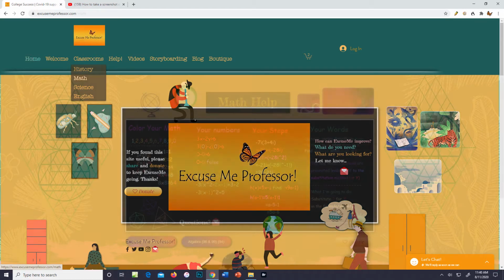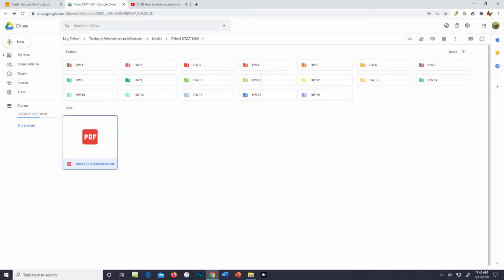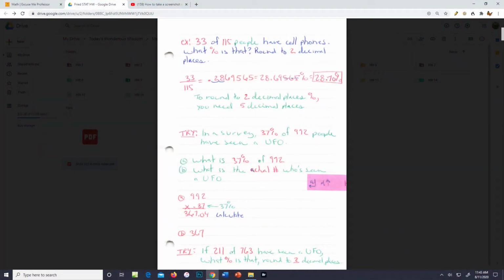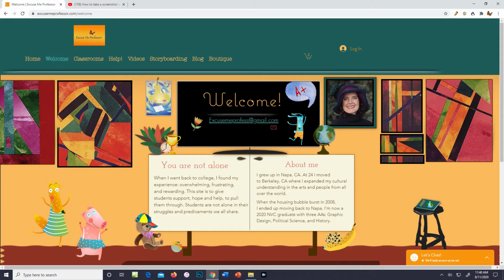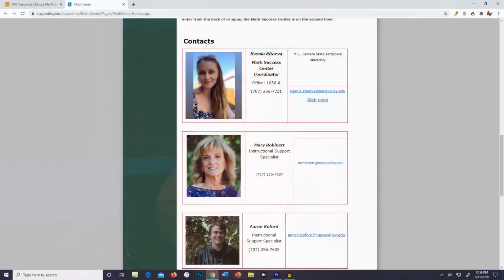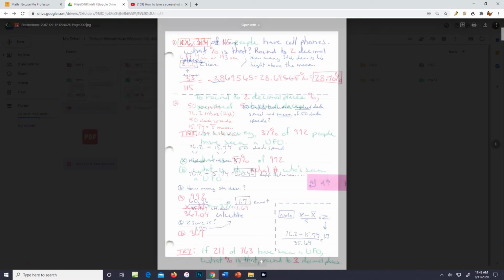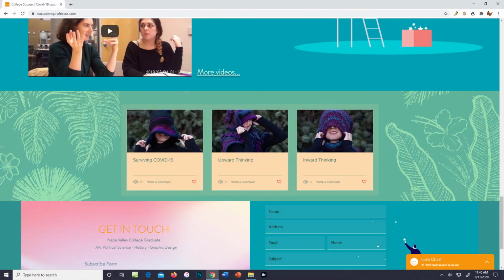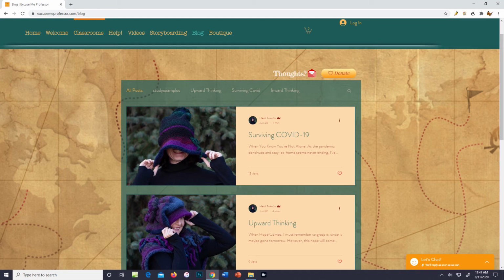STAT 232 Homework Help and In Class Notes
NVC Prof. Fried STAT 232 online help for students through Excuse Me Professor and more... Stay safe and good Luck!